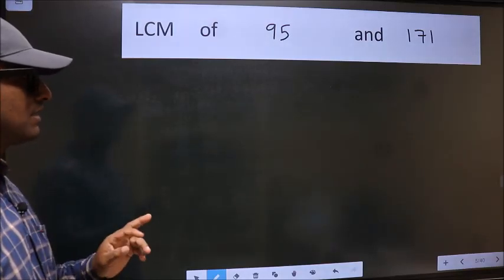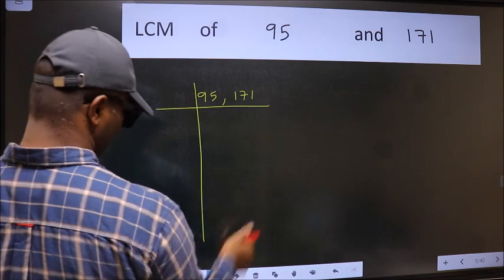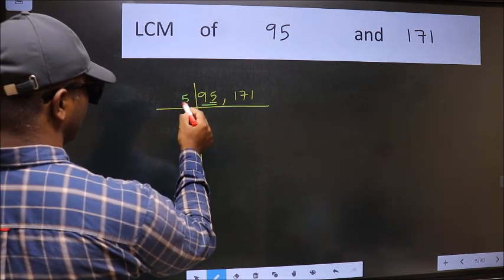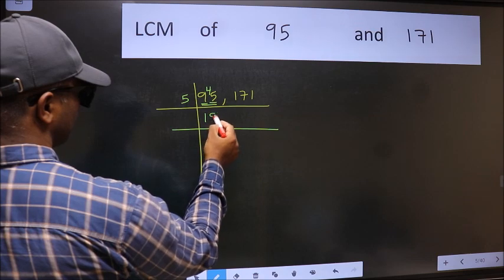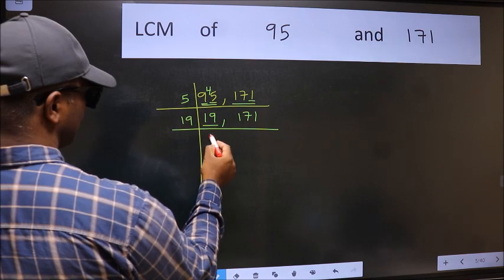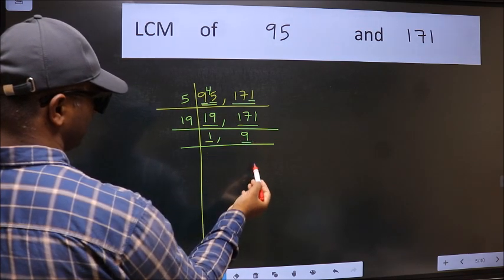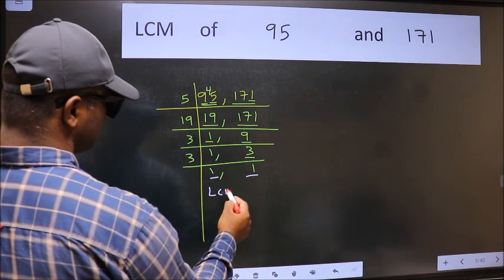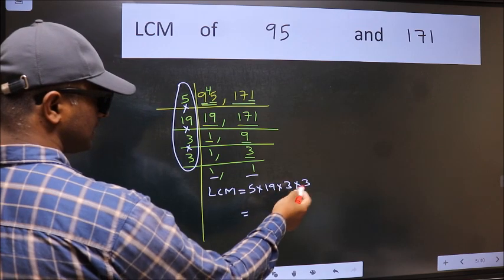LCM of 95 and 171